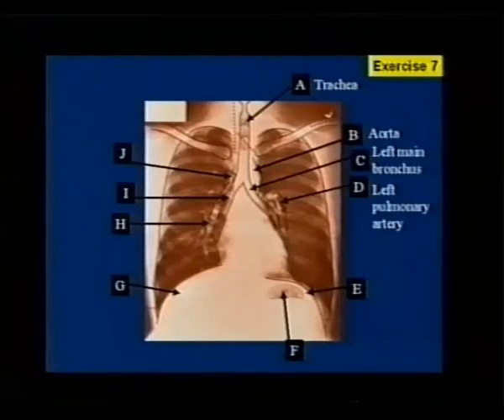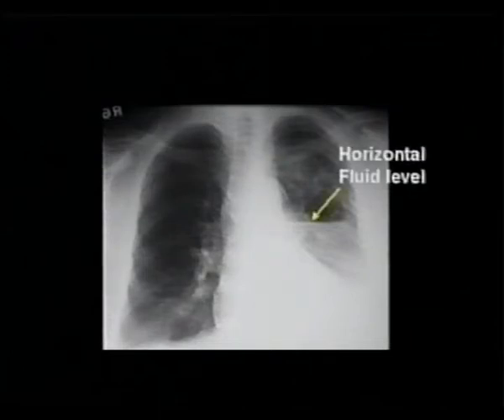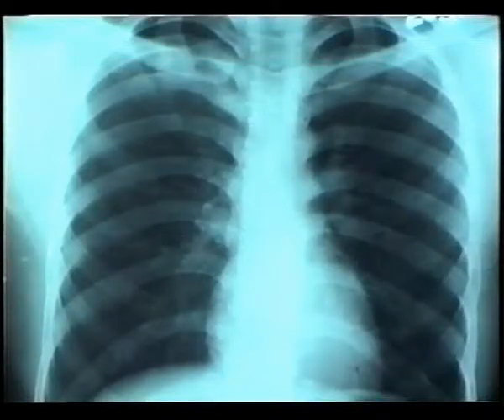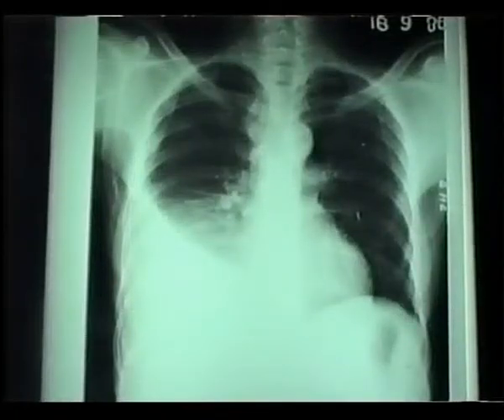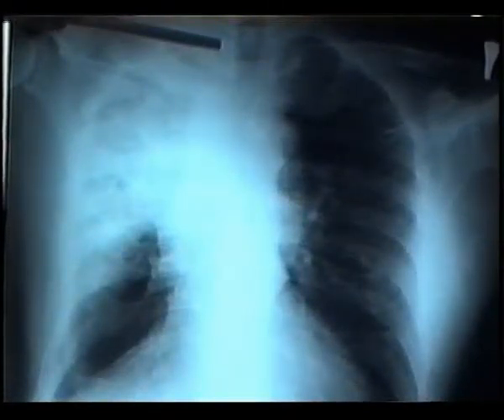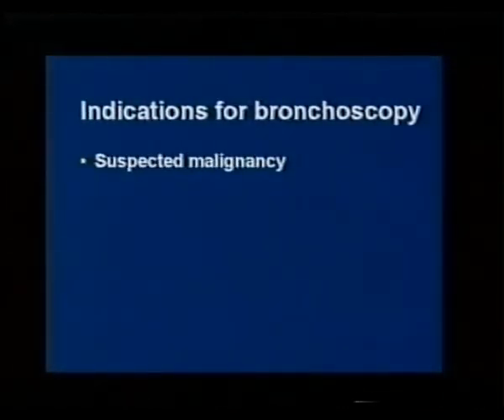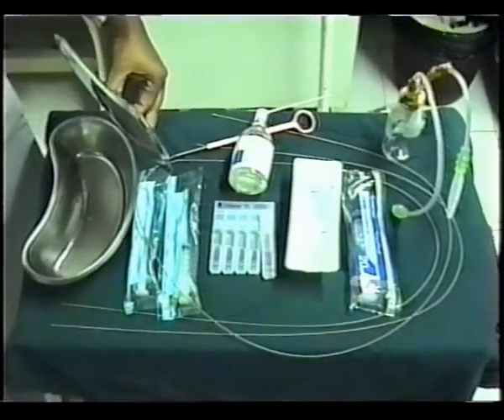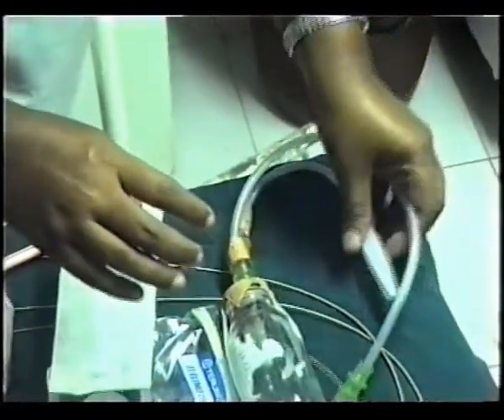Investigation of Lung Disease - Respiratory Module I(b)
by prof. Shyam Fernando